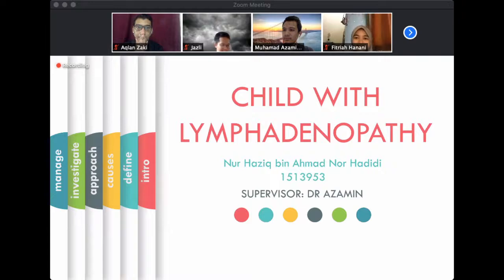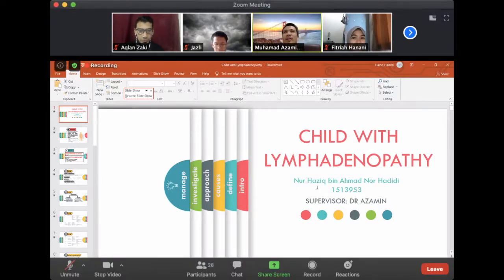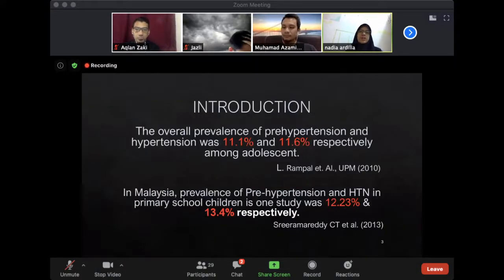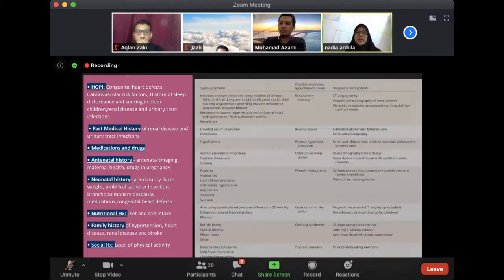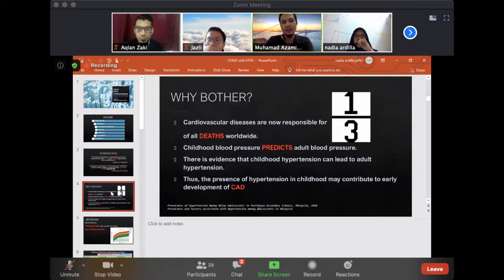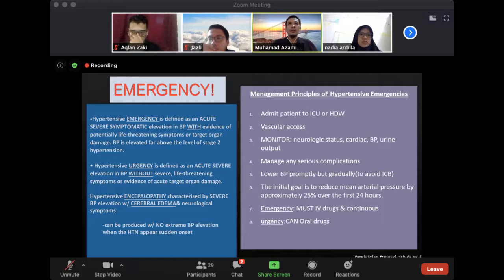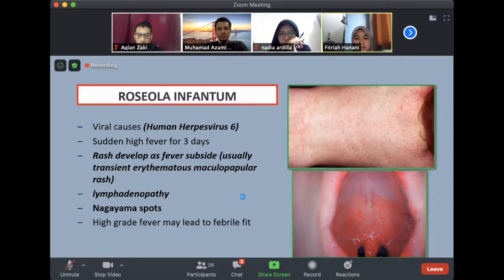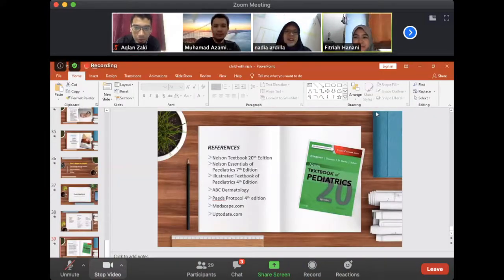PBS 4 (Child with Lymphadenopathy; Hypertension and Rash) supervised by Dr Azamin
Supervisor : Dr Azamin
Presenter :
1. Child with Lymphadenopathy - Haziq Hadidi
2. Child with Hypertension - Nadia Ardilla
3. Child with Rash - Fitriah Hanani